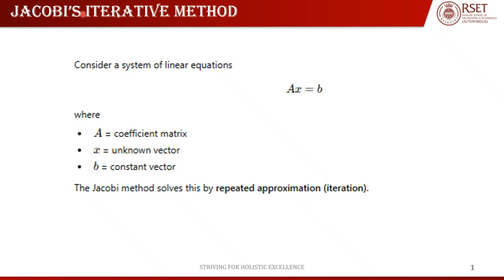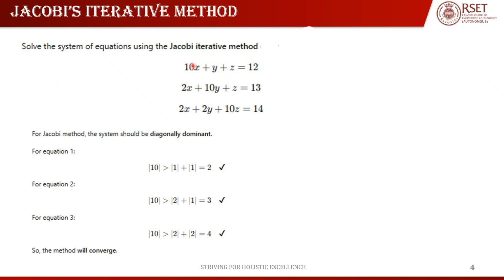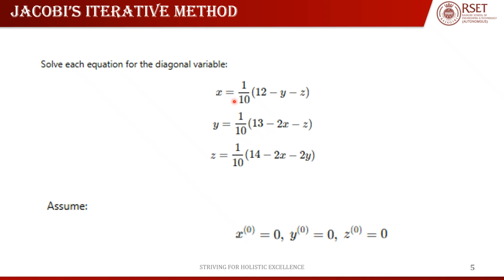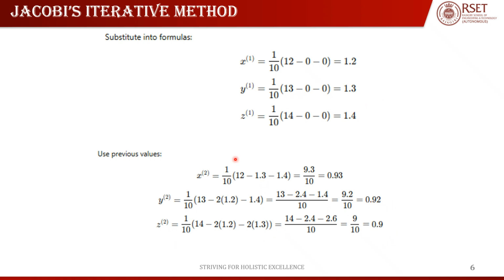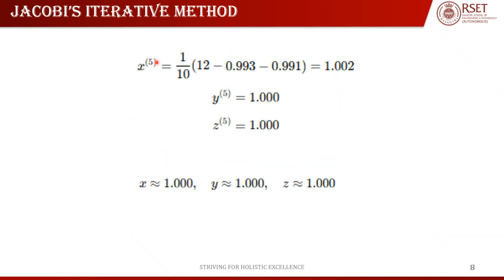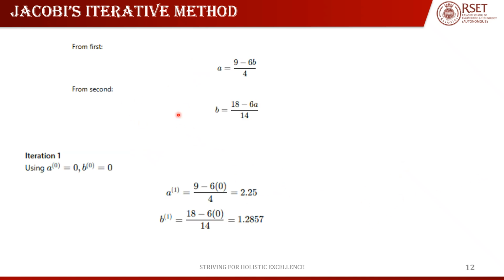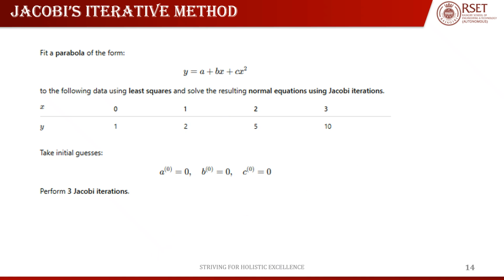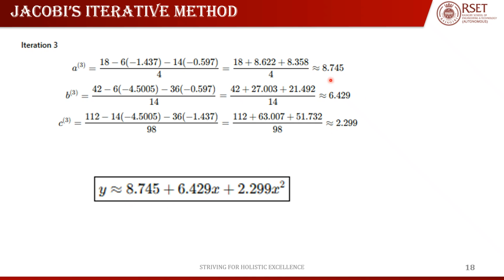module 5 part 4